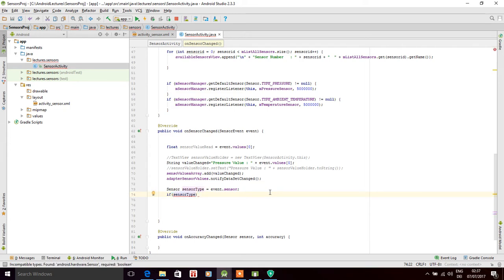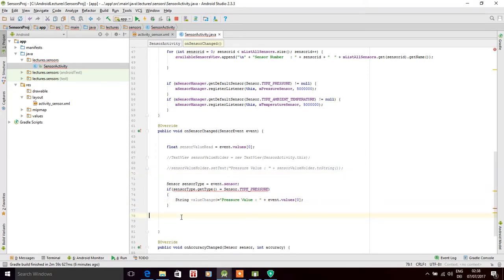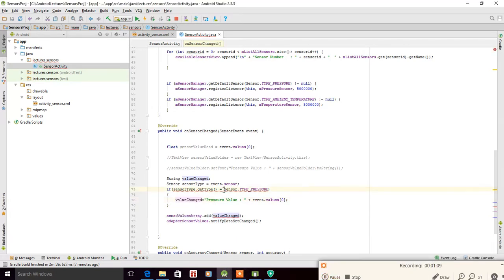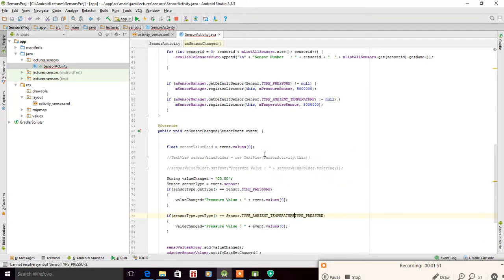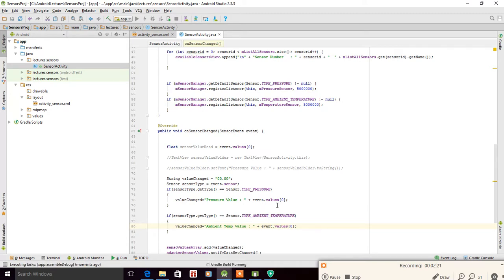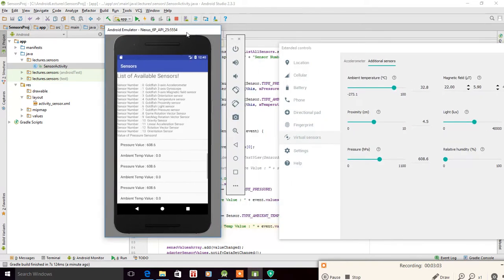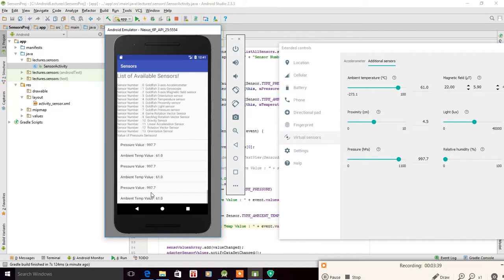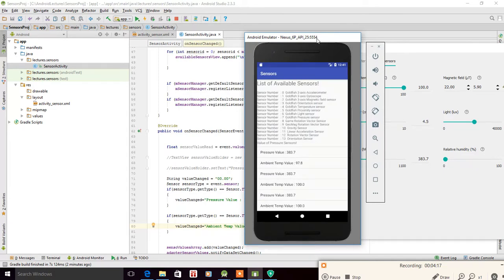Best IOT and Android course: First IOT Project: part 12